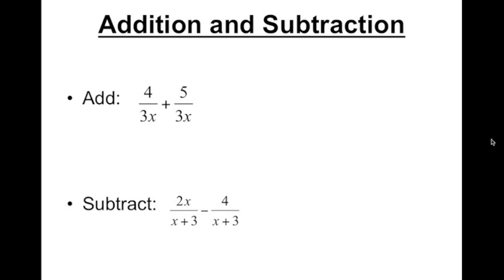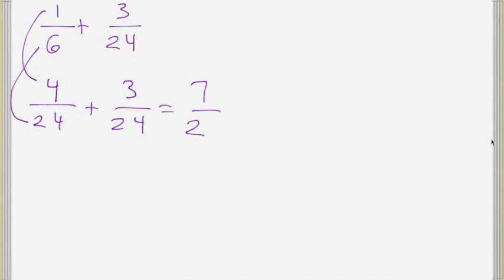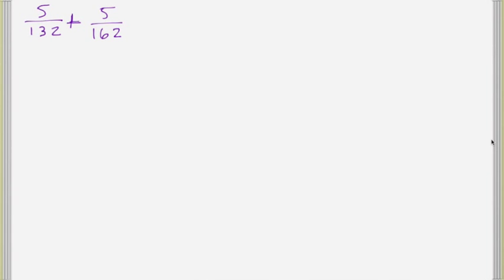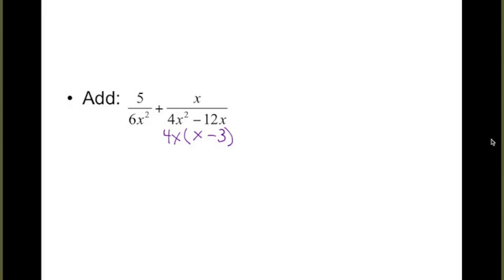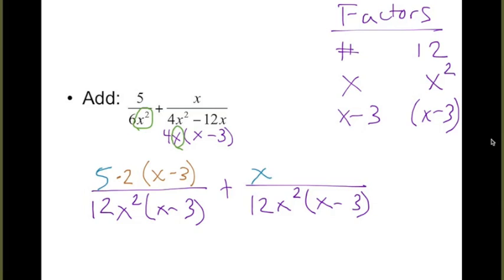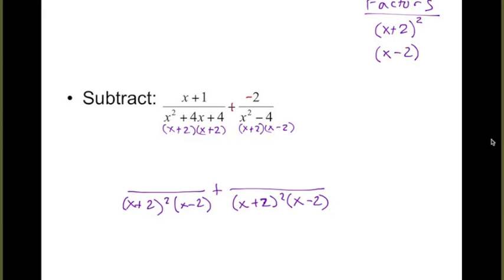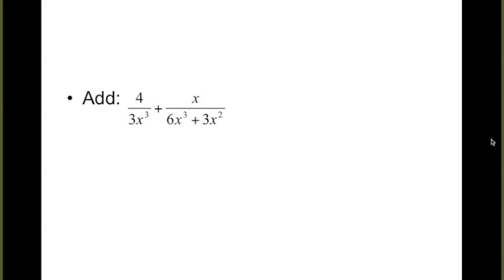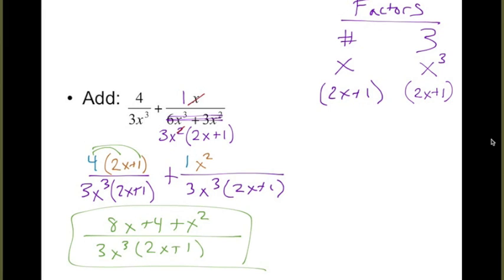alg 9 5 pt 1